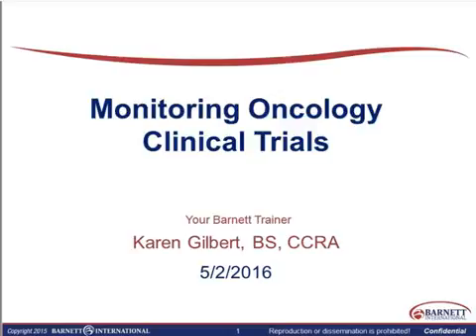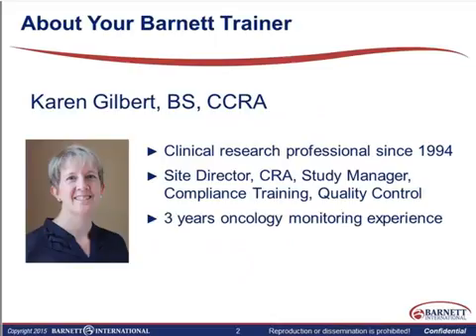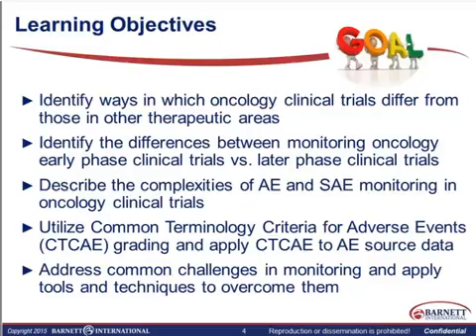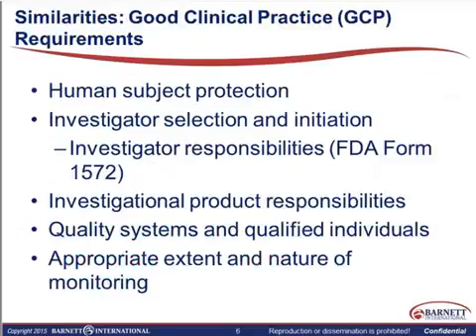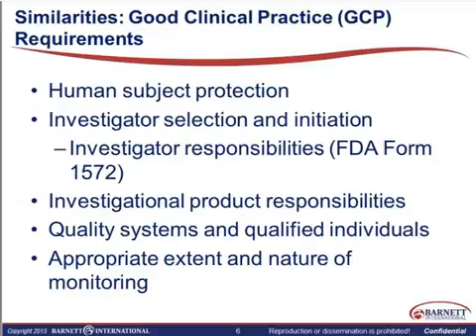Monitoring Oncology Clinical Trials Trailer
This web seminar will provide attendees with a general overview of oncology clinical trials and their distinct characteristics. We will review how oncology clinical trials differ from those in other therapeutic areas, with a special emphasis on the unique challenges of monitoring oncology clinical trials. Distinctions will be drawn between early and later phase trials. Attention will be paid to Adverse Event (AE) and Serious Adverse Event (SAE) reporting. All aspects of oncology clinical trials and how to successfully monitor them will also be discussed.